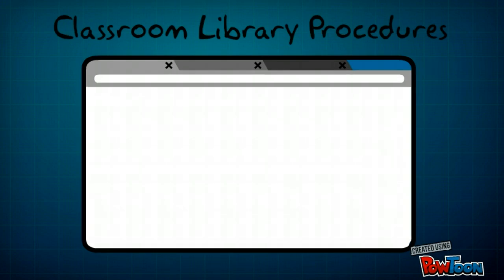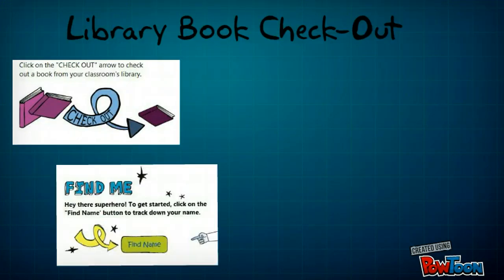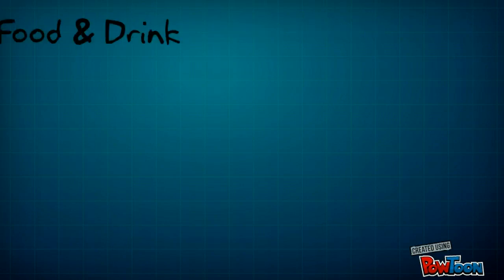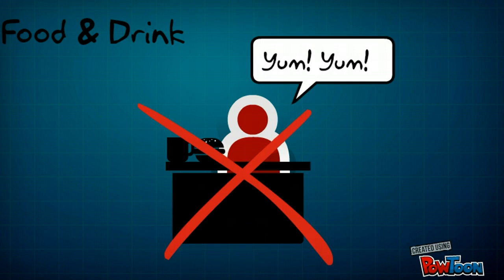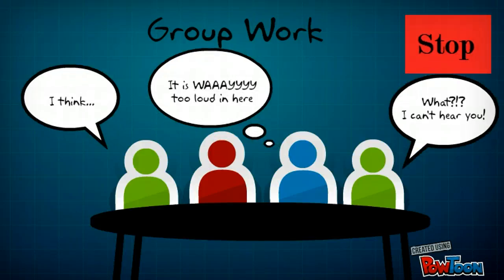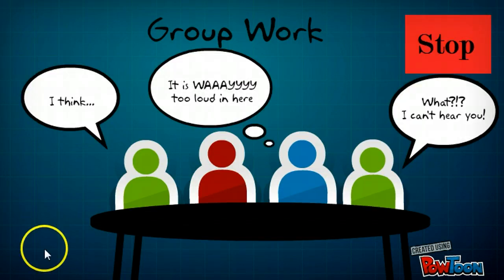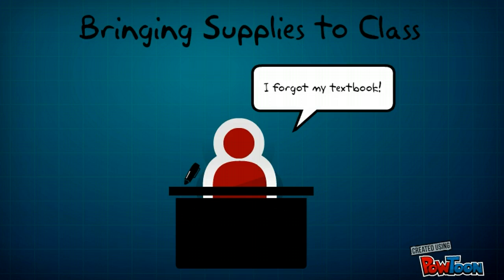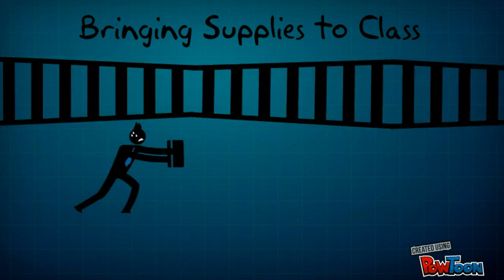Mrs. Cremeens' Procedures Video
This video will introduce students to the procedures that they will follow in Mrs. Cremeens' language arts.